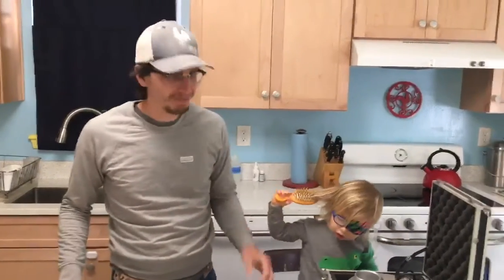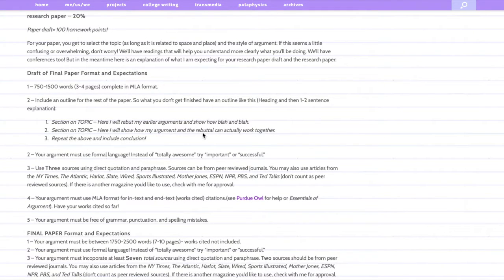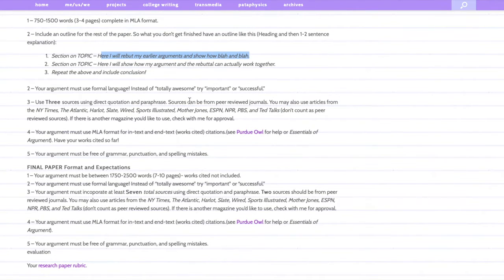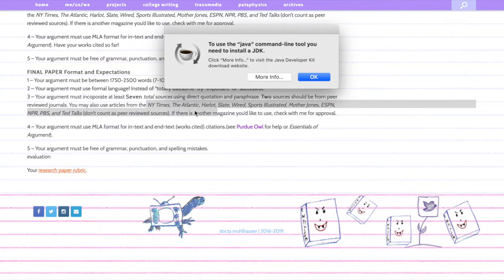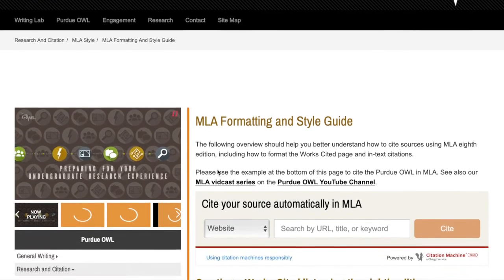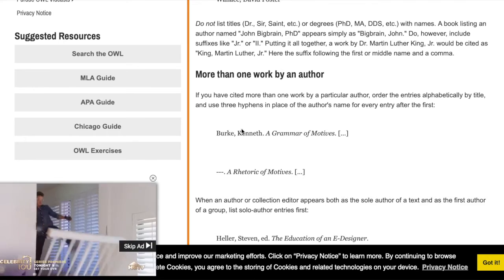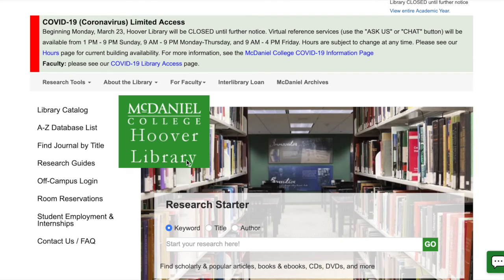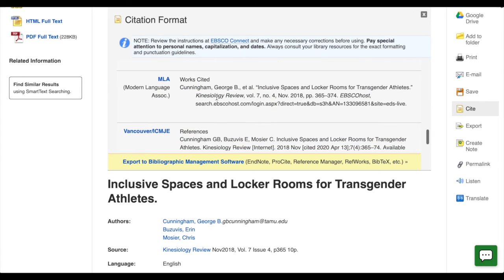College Writing Online: Week 5